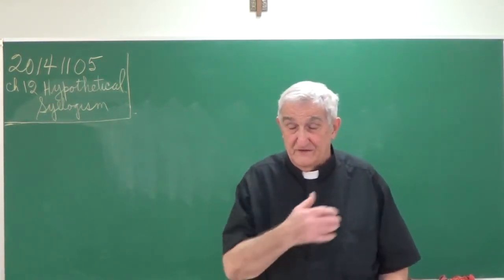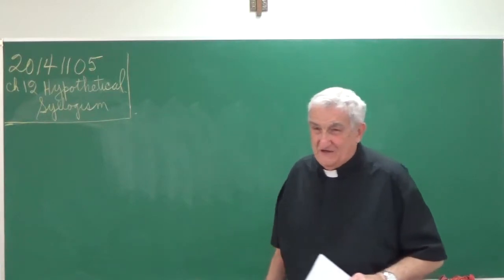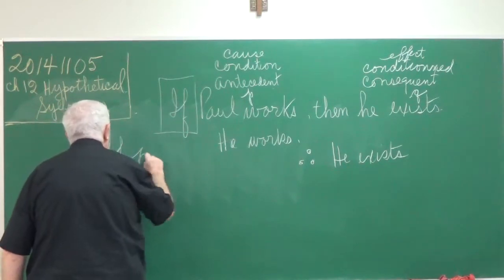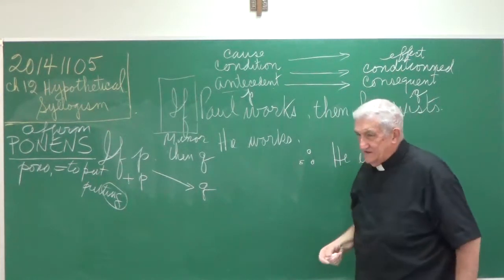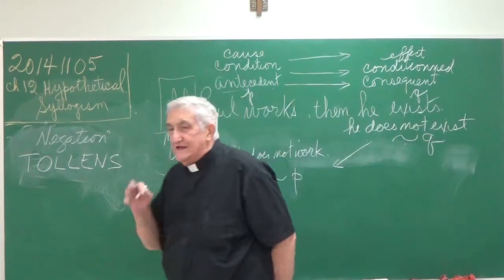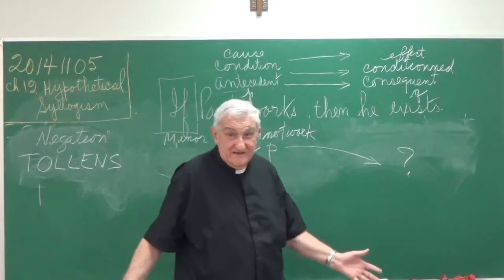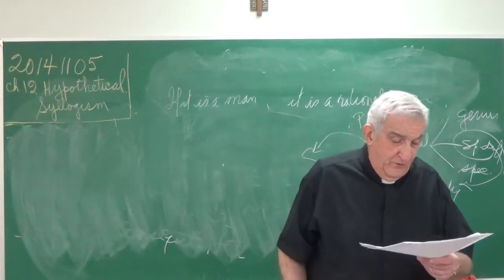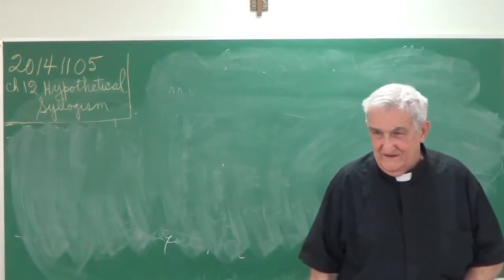LOGIC 2014 - L21: Hypothetical syllogism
Lecture 21: Hypothetical syllogism
Definition. Rules of hypotheticalsylloism.
Readings
Spangler, Logic, An Aristotelian Approach, chapter 11, p. 114-119.
Assignments
Exercises in Spangler, Logic, An Aristotelian Approach, chapter 11, p. 217-227,  ex. 1-3.